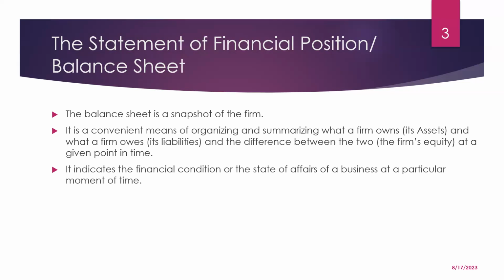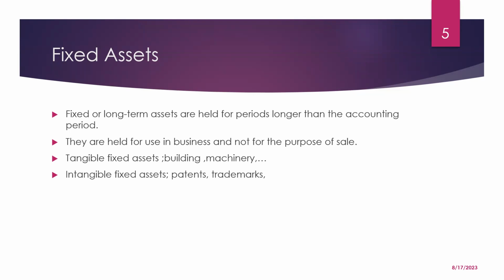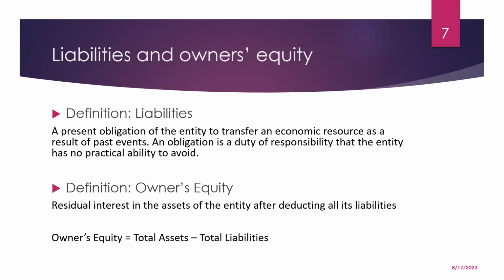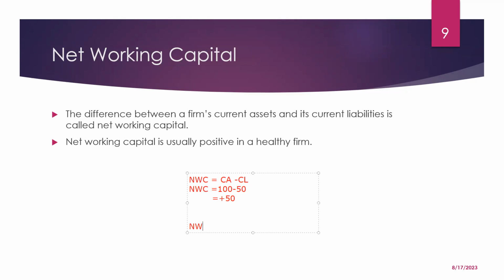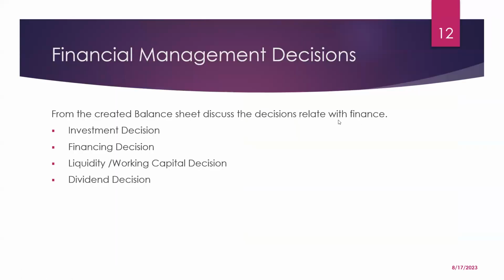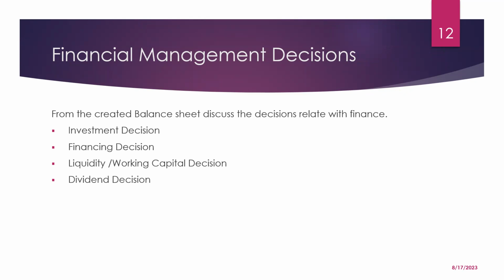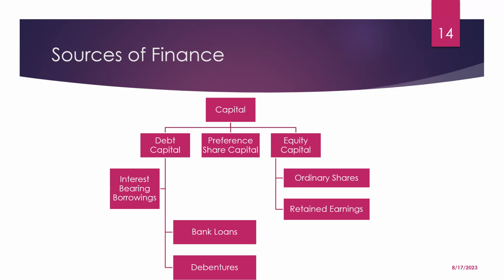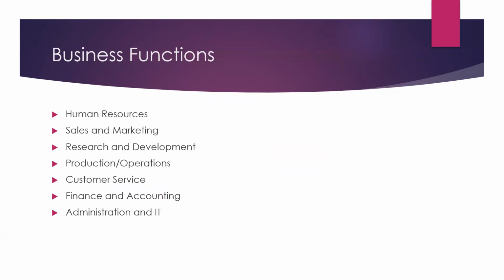BMGT E 3065 zoom Video 02 (2019) - 2023 (Lectures) English Medium